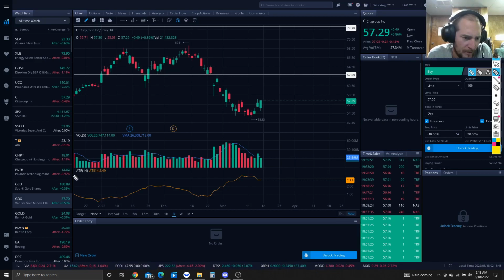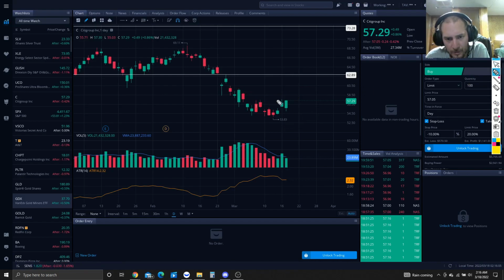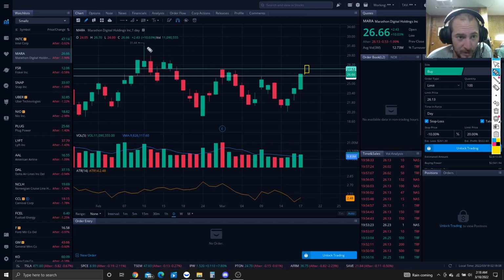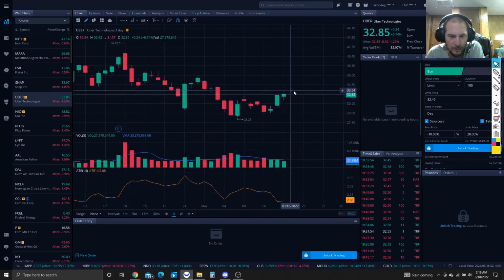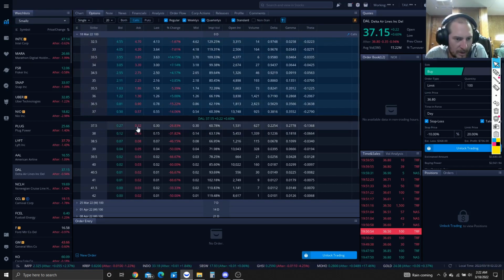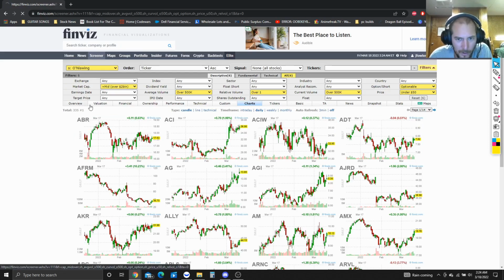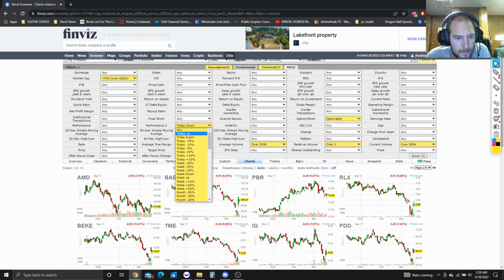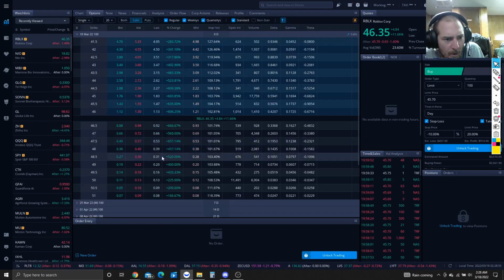Low Risk Overnight Options Strategy For Big Returns The Everything Else Edition!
So last Video We talked About A SPY and QQQ Overnight Strategy. Well What about Everything Else? There are a lot of opportunities to take Very low risk trades for an overnight swing with BIG profit potential.

Well this is the EVERYTHING else edition! So buckle up its a profitable ride. This is a WONDERFUL trading strategy for growing small accounts or if you don't have the time to sit around watching charts all day. I show you how to find the plays, What to look out for, red flags. And most importantly how to control risk for maximum potential profits.

The New Your Typical Bull Shirts are in